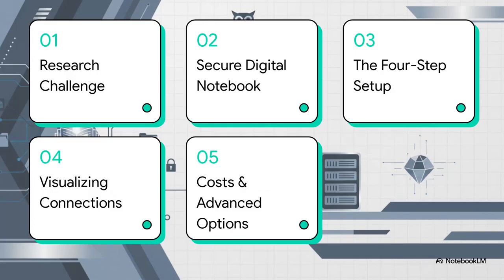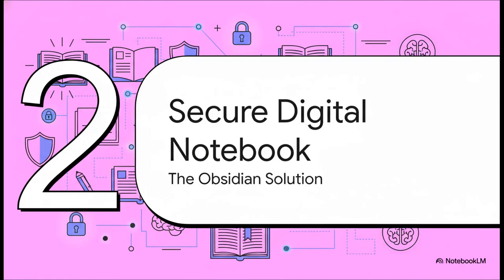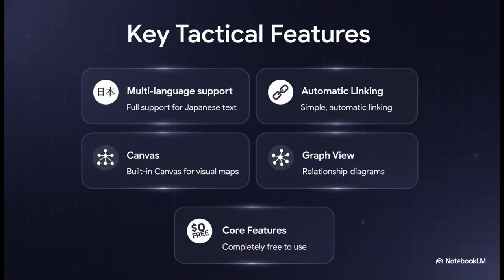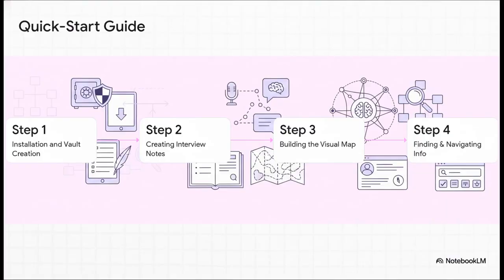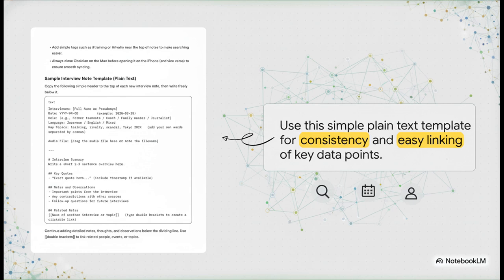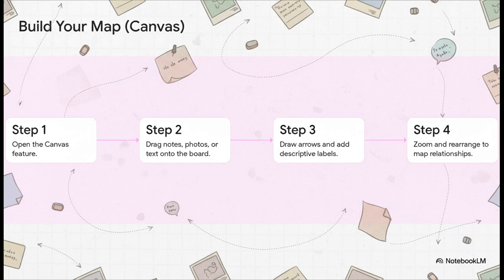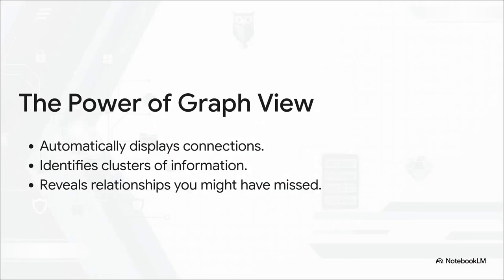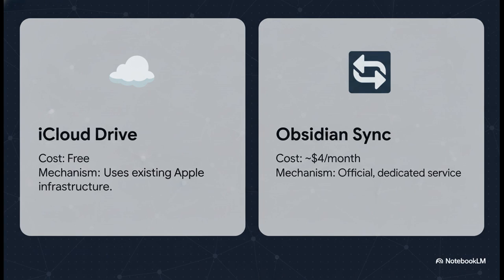Obsidian Research System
**Obsidian Setup Guide for Large-Scale Interview Research**

This guide explains a simple, low-cost system for organizing over 100 interviews, managing transcripts and audio files, and creating visual maps of connections between people, events, and themes. It is designed for MacBook and iPhone users without technical staff.

### Overall Strategy
**Obsidian.md** is the central tool. It serves as a notebook for interview details and a visual workspace for mapping relationships.

**Key advantages**:
- Plain text files stored locally for privacy and control.
- Full Japanese text and search support.
- Easy linking that shows connections automatically.
- Canvas for drag-and-drop visual boards with lines and labels.
- Graph view for automatic relationship diagrams.
- Core features are free.

**Workflow**:
1. One note per interview with a simple header.
2. Store raw audio in a separate Mac folder and link from notes.
3. Build visual maps in Canvas by dragging notes/photos and drawing connections.
4. Use search, folders, and links for fast access.
5. Sync via iCloud Drive; close the app on one device before using the other.

The system is private, works offline, and scales for the full project.

### Recommended Configuration
**Primary Tool: Obsidian.md**
- Cost: Free.
- Features: Dedicated note per interview, Japanese search, links, Canvas mapping, Graph view.
- Sync: Free iCloud Drive (optional paid Sync ~$4/month).

**Storage**
Keep raw audio and Japanese transcripts in a separate Mac folder. Link them in notes.

**Optional Upgrades**
1. DEVONthink Pro — $199 one-time (Mac). Better archiving and search.
2. TheBrain — $219 one-time. Advanced visual linking.

**Physical Board**
Large corkboard or foam-core panels + red string/pins (~¥4,000–8,000 at Loft or Amazon Japan). Print photos and quotes for a tactile wall.

**Costs**
- Minimum: ¥0 (Obsidian + iCloud).
- Long-term: ¥30,000–60,000 one-time.
- Ongoing: ¥0 (or ~¥6,000/year for paid Sync).

### Quick-Start Cheat Sheet

**Step 1: Setup (10–15 min)**
1. Download free Obsidian from obsidian.md for Mac.
2. Create vault “Research-Vault” inside iCloud Drive.

**Step 2: Interview Notes**
- Cmd + N for new note.
- Add simple header (see template).
- Write summary, quotes, observations below.
- Drag audio files in as needed.

**Step 3: Visual Map (Canvas)**
1. Canvas icon or Cmd + Shift + C.
2. New canvas: “Connection Map”.
3. Drag notes/photos onto canvas.
4. Draw arrows and label connections (e.g., “trained with”, “rival of”). Zoom freely.

**Step 4: Navigation**
- Top search bar for any term.
- Type [[Note Name]] to link notes.
- Open Graph view for automatic diagrams.

**Daily Tips**
- Start with 3–5 test notes.
- Use tags like training rivalry.
- Work offline. Close app on one device before switching.

### Sample Interview Note Template

Copy this header to the top of each note:

Interviewee: [Name or Pseudonym]
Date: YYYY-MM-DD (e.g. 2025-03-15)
Role: [e.g. Former teammate / Coach]
Language: Japanese / English
Key Topics: training, rivalry, scandal
Audio: [drag file here]

# Interview Summary
Short 2-3 sentence overview.

## Key Quotes
- “Quote here...”

## Notes
- Key points
- Contradictions
- Follow-ups

## Links
[[Related Note]]

Write freely below the line. Use [[ ]] for links.

### Beginner Videos (English)

Start with video 1 and the cheat sheet. Test notes first, then try Canvas. Add features gradually.

This setup is reliable, private, and effective for managing 100+ interviews with strong visual organization.